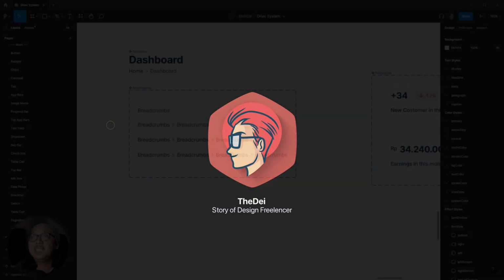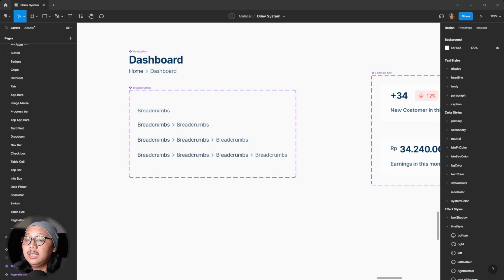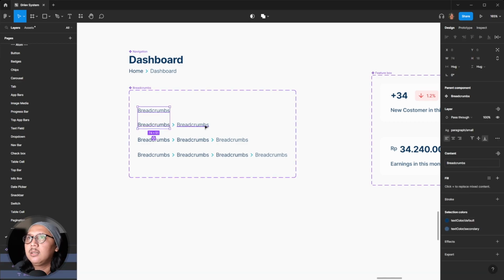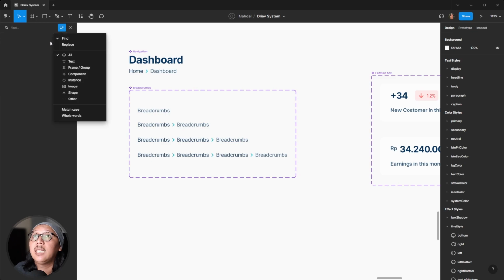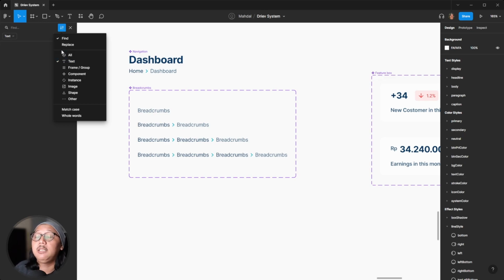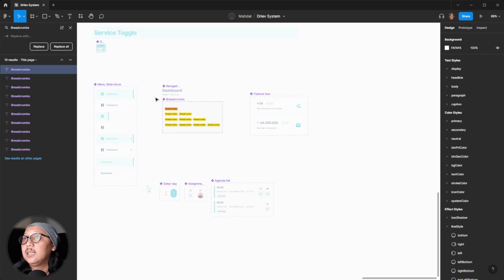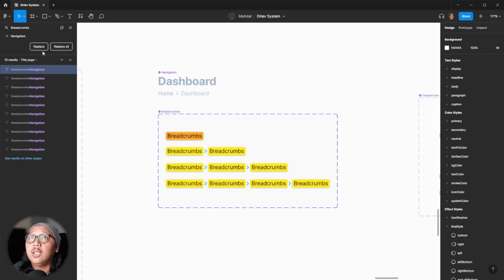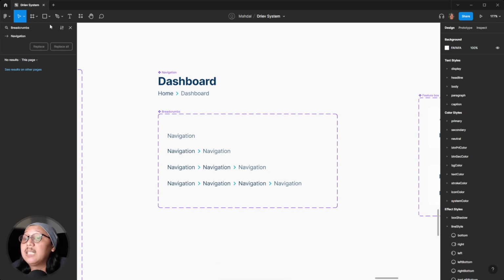Figma101 - New Feature in Figma, Find and Replace - Simple feature but it's helpful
Hi, Welcome back to the dei, channel. Figma just released new feature. the feature is Find and replace. this feature might standard for other platform. but this feature is really helpful for designer like me.  this feature ablet find any type, layer, component, shape, frame etc.  but really cool is you able to find and replace not layer name, but replace wording on the layer.